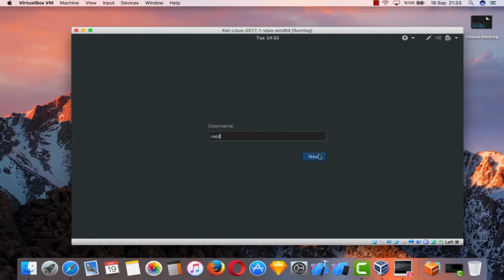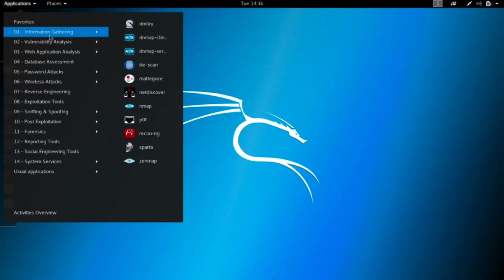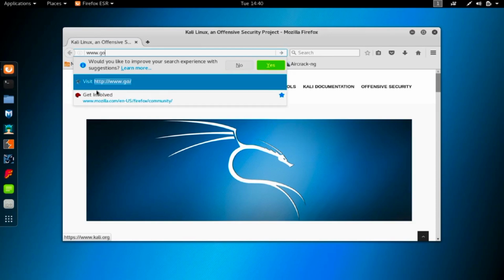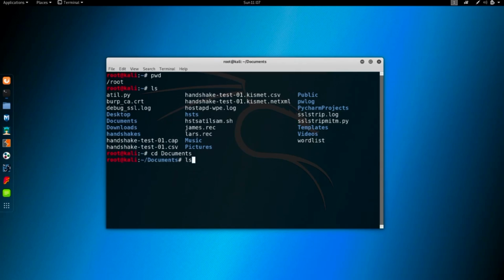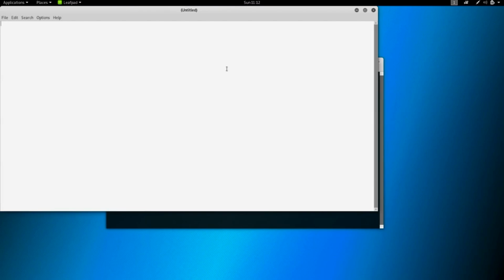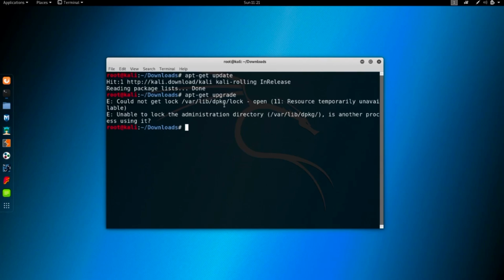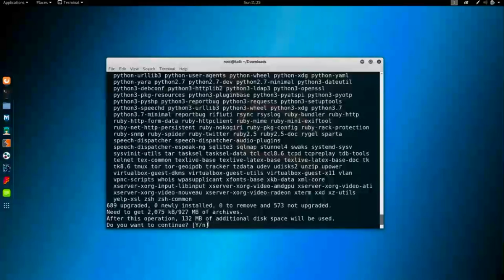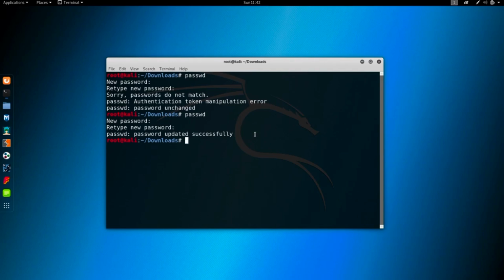ETHICAL HACKER you are going to learn the basics of Kali Linux and more others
So I decided to add the whole lesson 3 videos together so after watching the first lesson 3a there are other lesson from these same number three but different topic and explanation so you need to watch the full videos in order to understand and make no mistake

You must watch till the end and practice so you could become a professional on ethical hacking spend 6 hours learning everyday and you would become a professional

LESSON 3